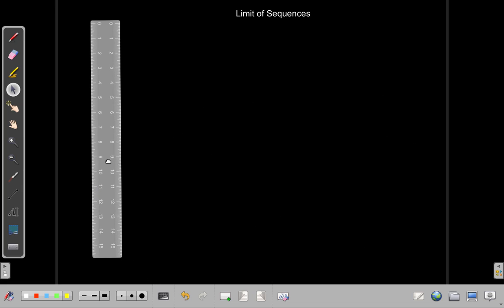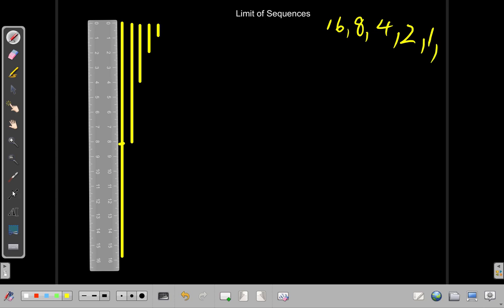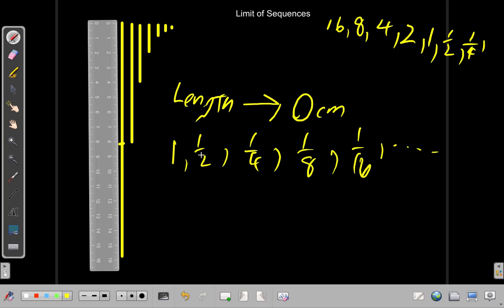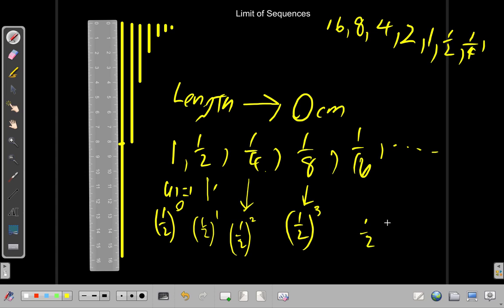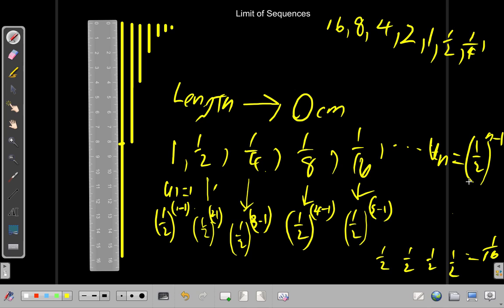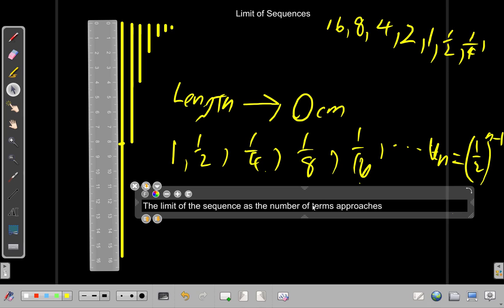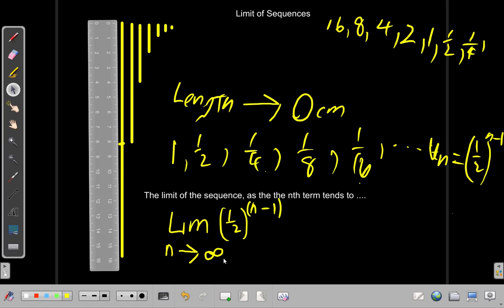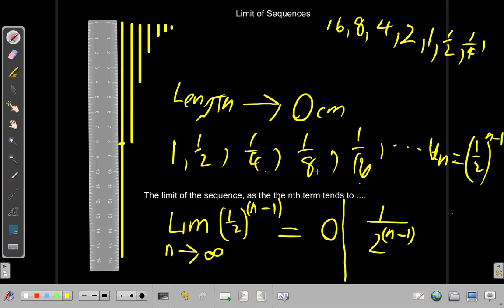3 Limits of Sequences 1